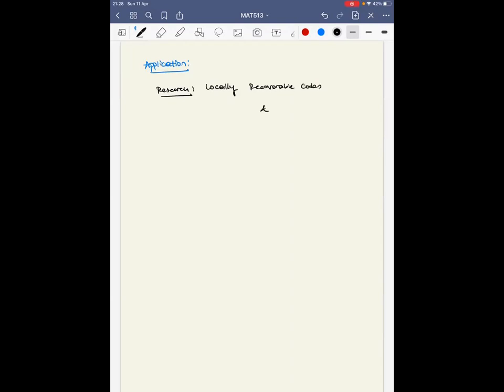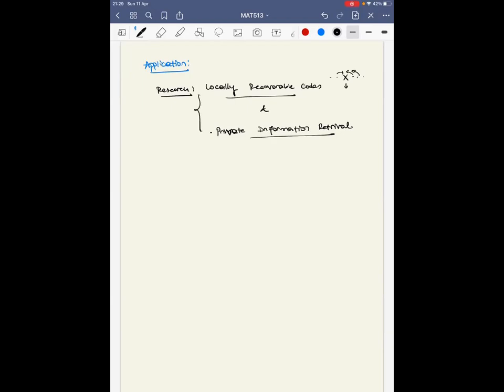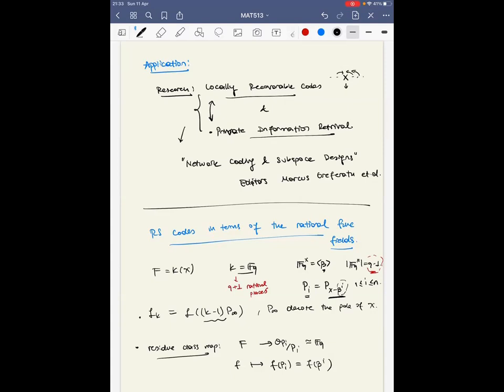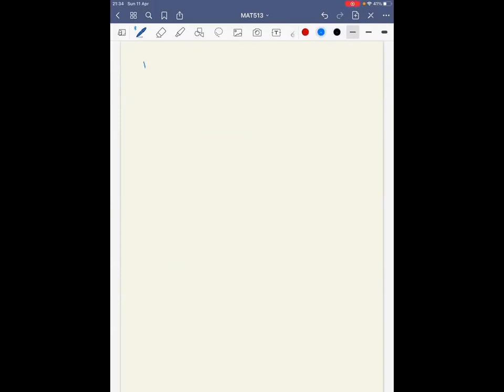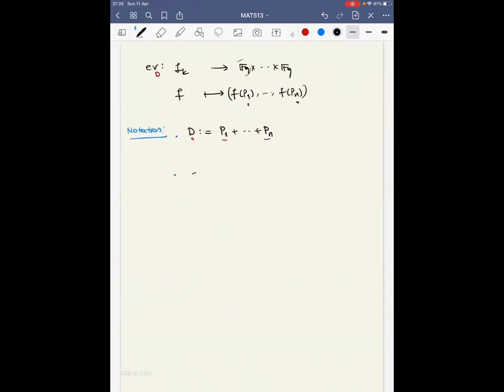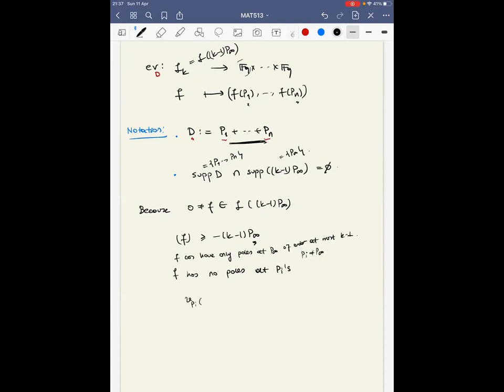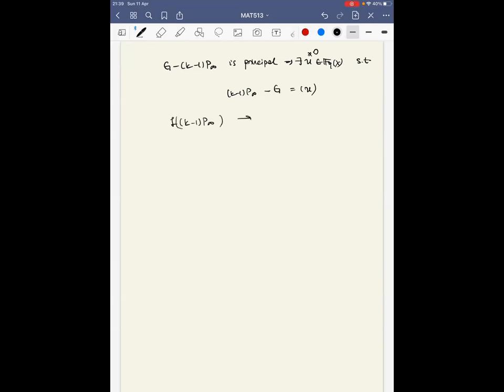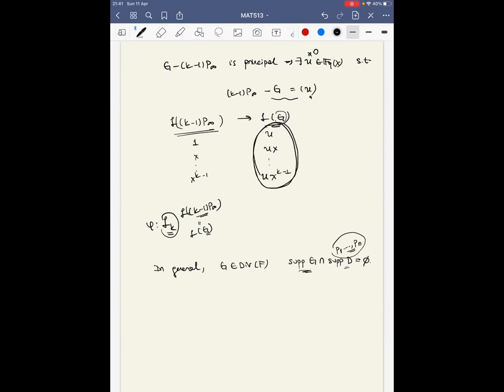Introduction to Algebraic Function Fields and Codes-Lecture 14.II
In this video we mainly redefine Reed-Solomon Codes by the notions from the rational function field.